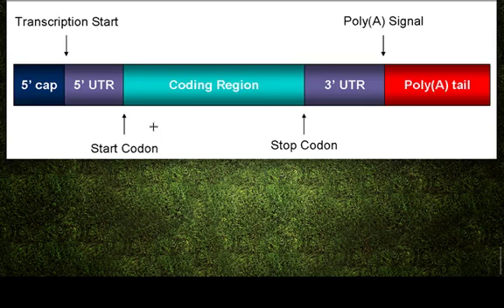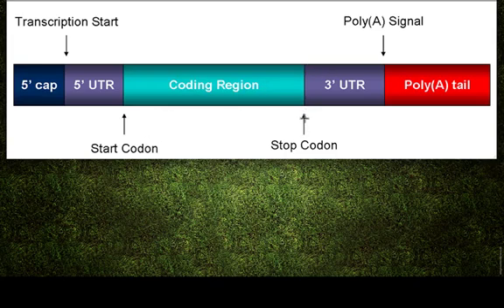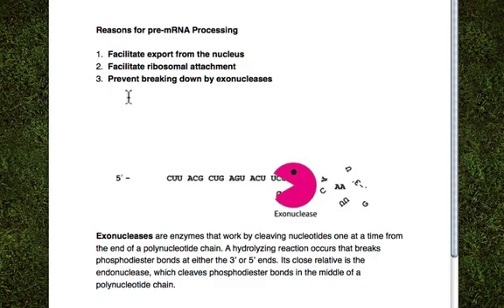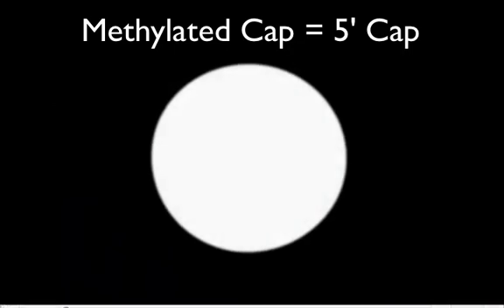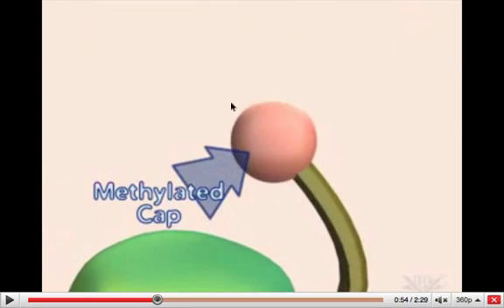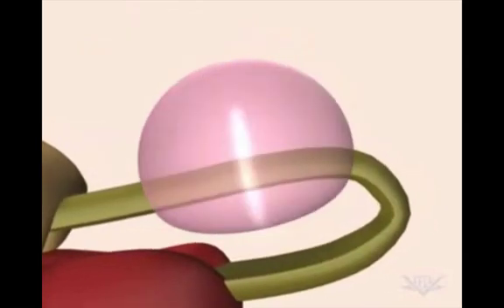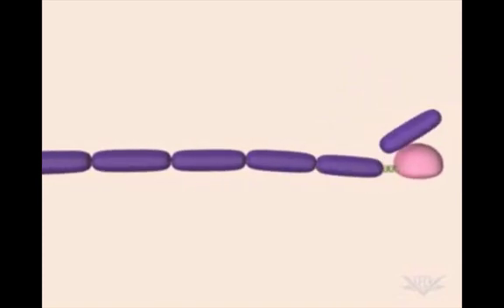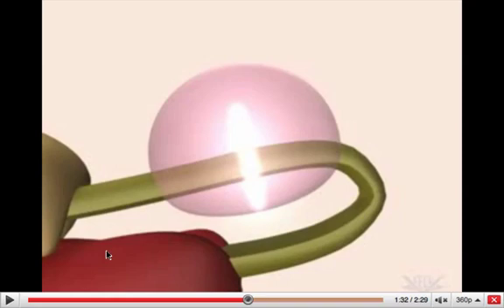mRNA Processing.mov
Review of mRNA Processing